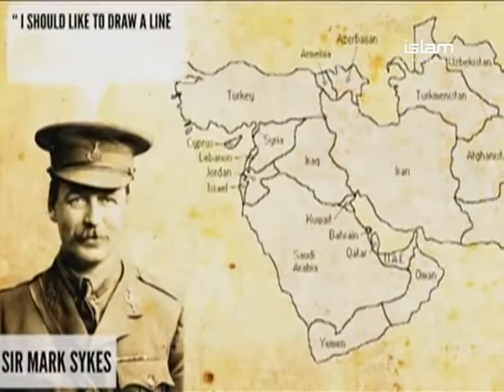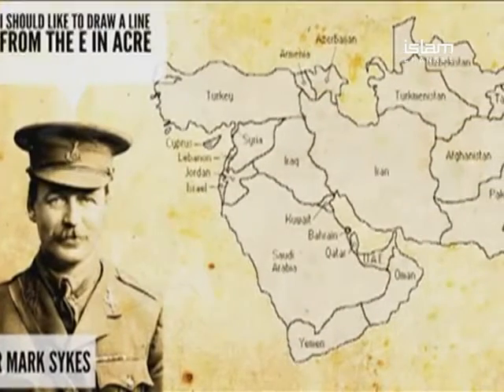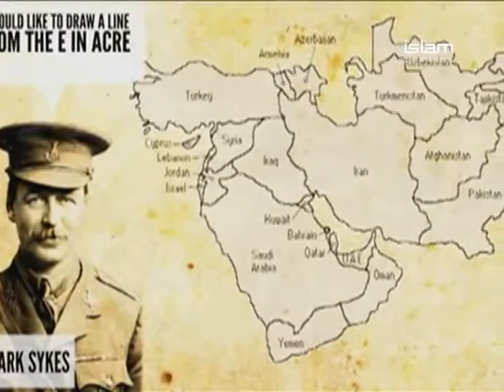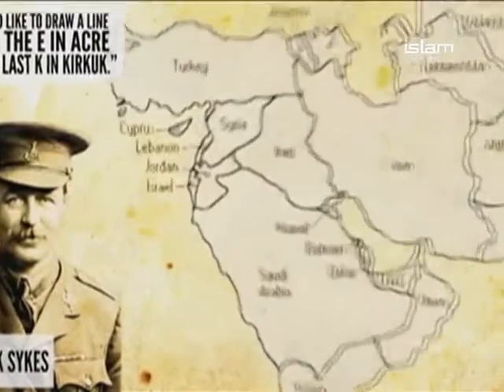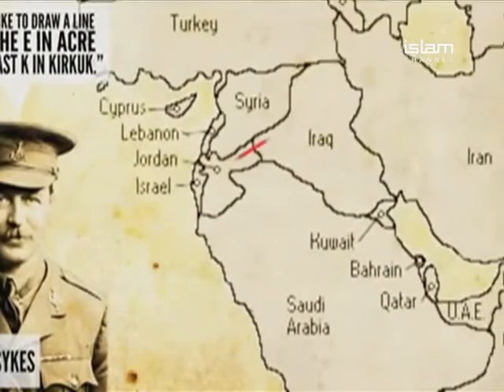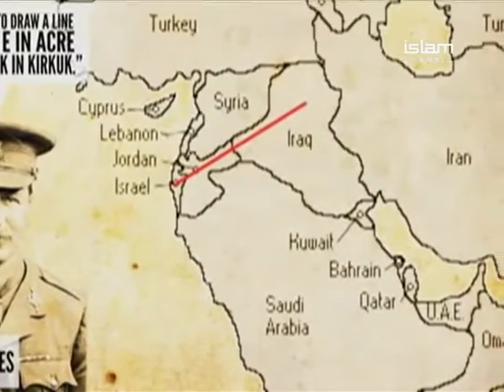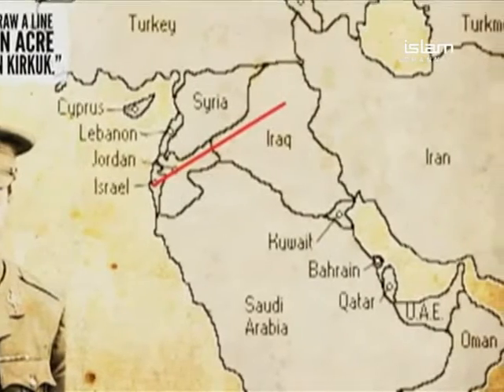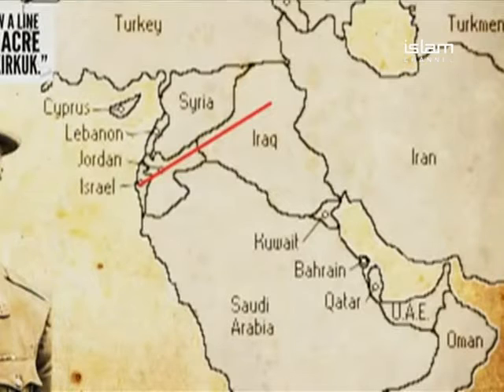The Making of the Middle East 1914-1918: Lawrence of Arabia's War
Today's Middle East is largely the result of the division of the region by Britain, and to a lesser extent France, in the years during and after the First World War.
In this programme we talk to Neil Faulkner, author of a new book, Lawrence of Arabia's War, about the partition of the region and of the importance of the Arab Revolt and of that troubled figure, Lawrence of Arabia